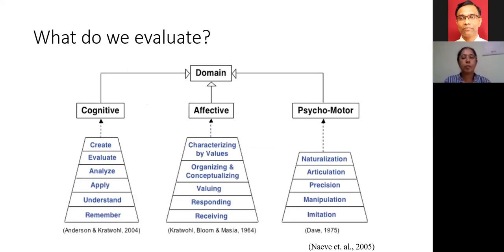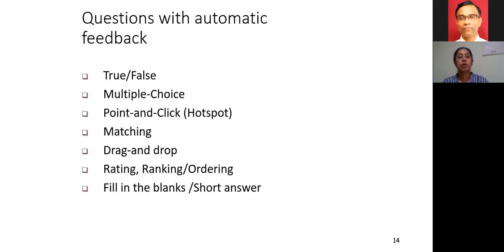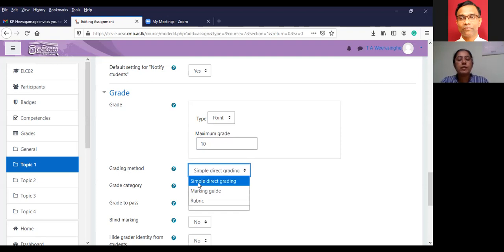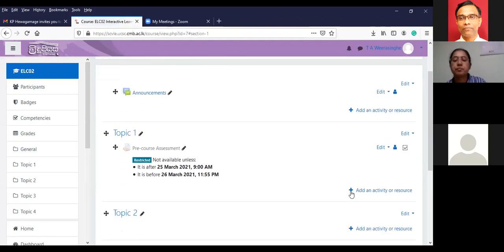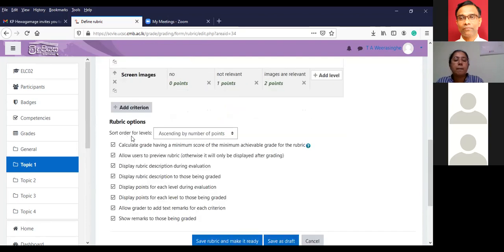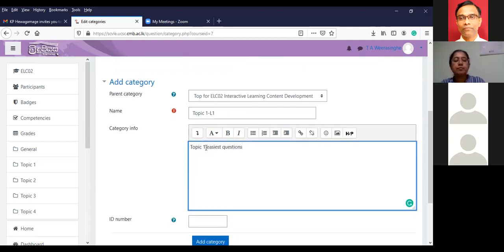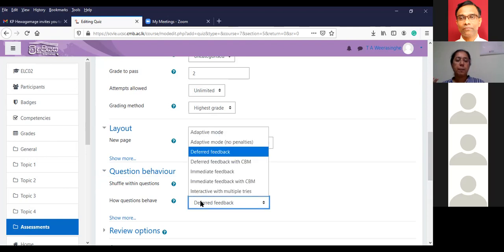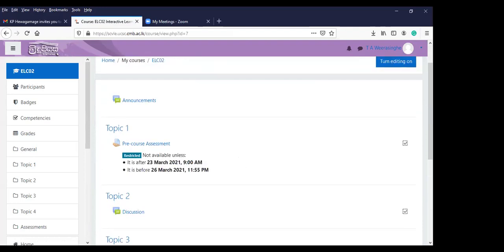Moodle Based Online Assessment